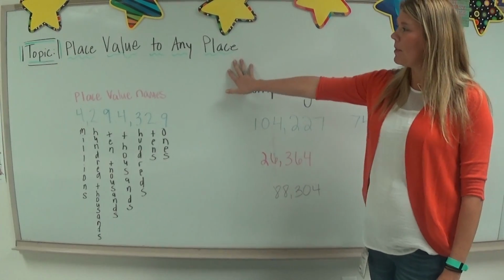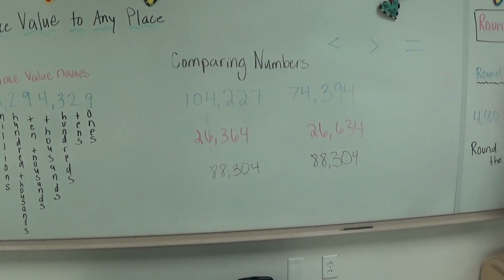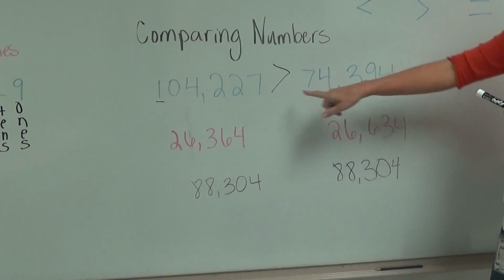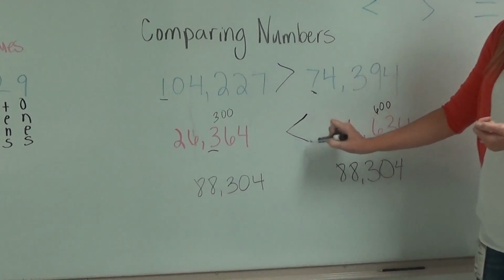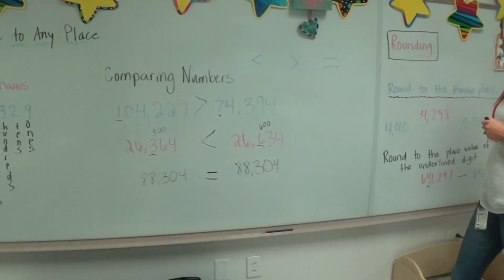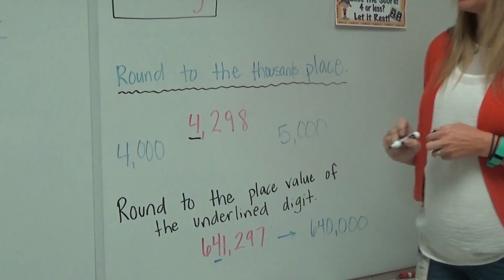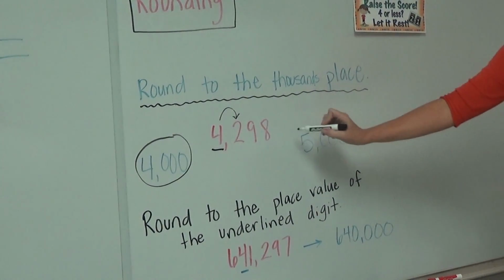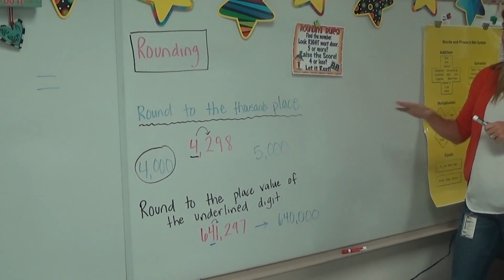Place Value (comparing and rounding numbers)